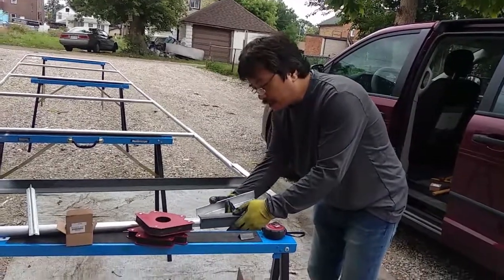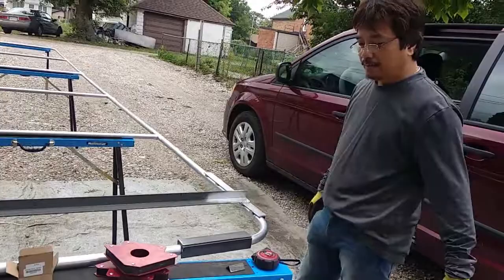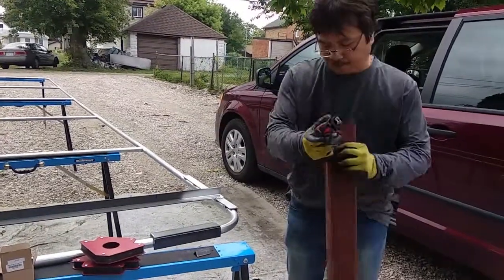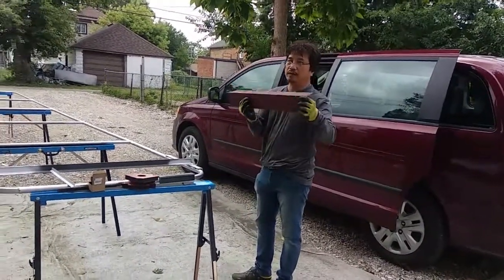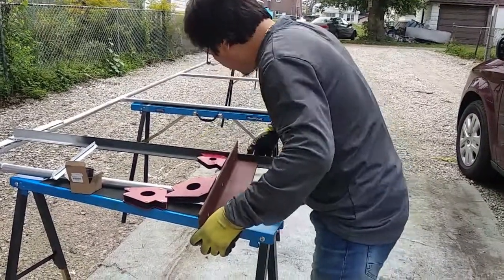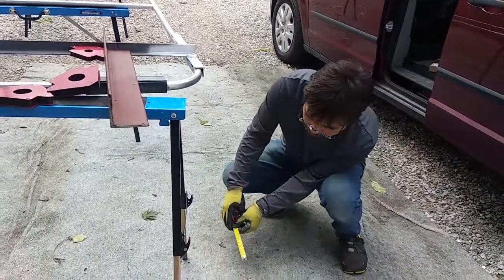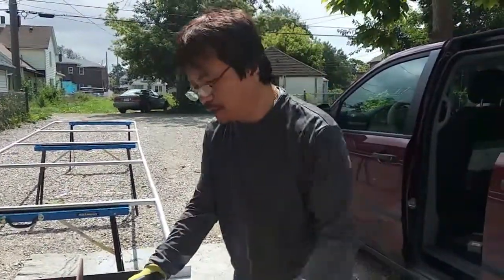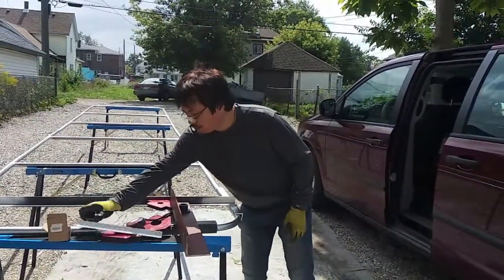Vertical Pivot Gate Part5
Part5: This is how I made a 21-foot pivot lifting gate for heavy duty, long lasting used in an easy effort. If anyone has the same demand check it out to see what I had been through so it will help you to DIY